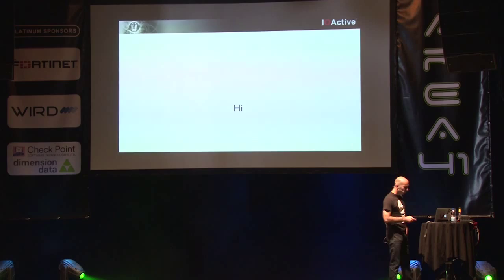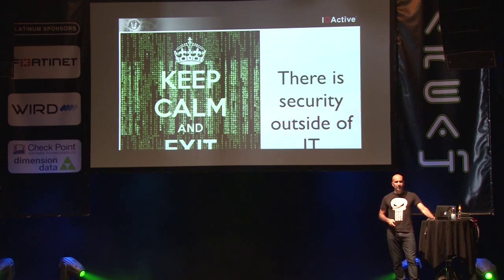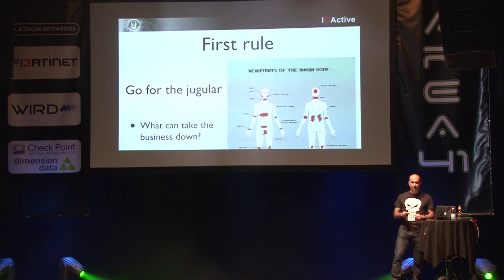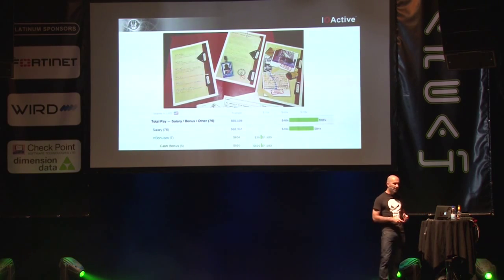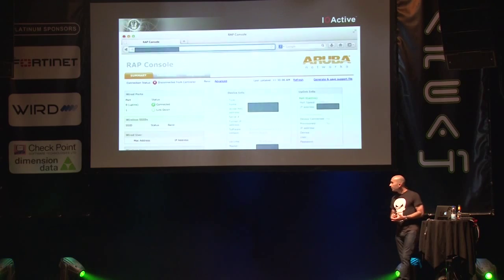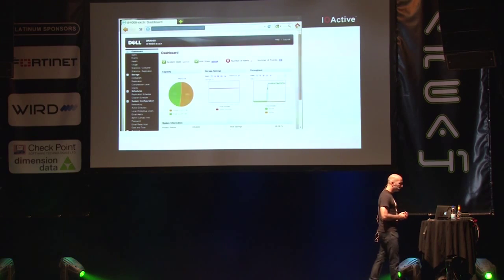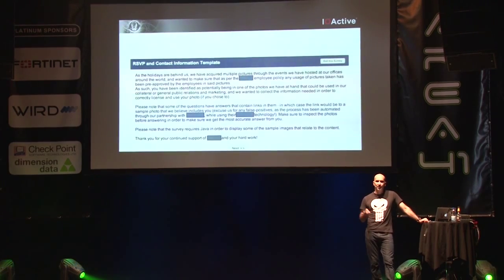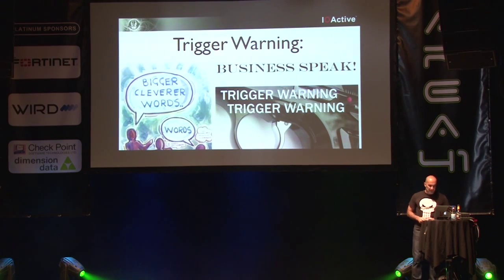Area41 2014: Ian Amit: Painting a company red and blue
Area41 Security Conference 2014: Ian Amit: Painting a company red and blue